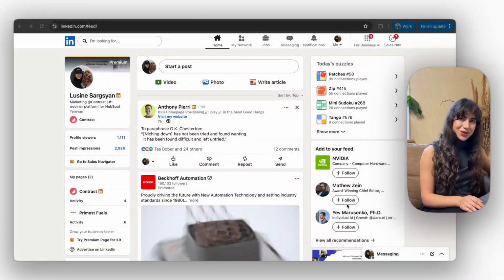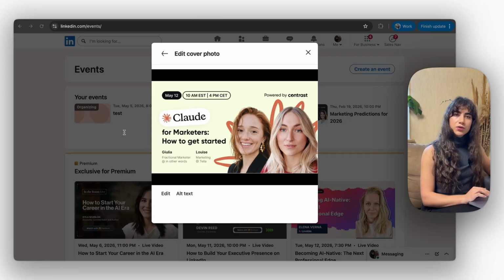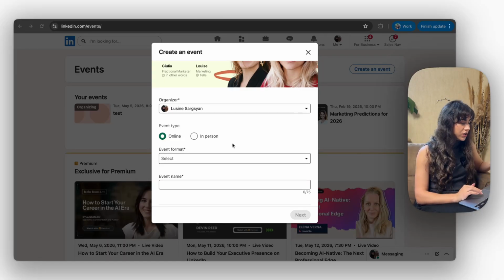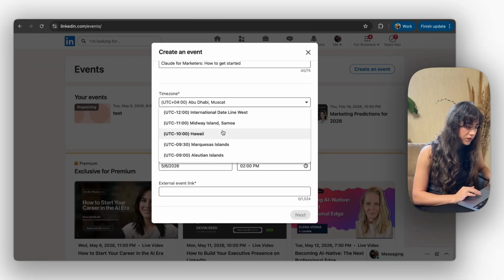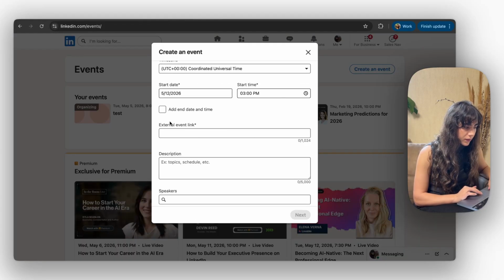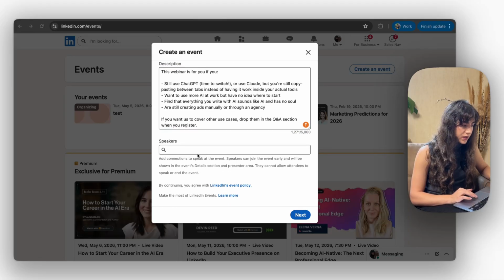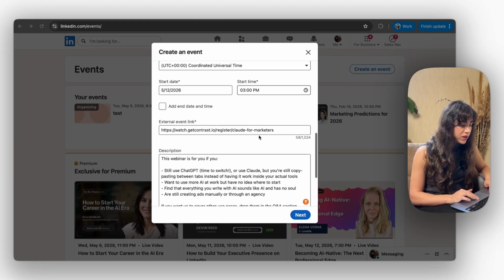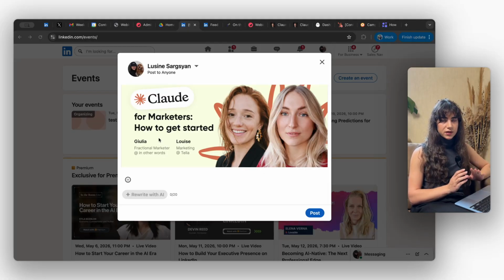How to Create a LinkedIn Event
Learn how to create virtual or in-person LinkedIn events without running into unexpected limitations or surprises during the setup process.

Timestamps:
00:00 - Introduction
00:25 - Creating a LinkedIn event
5:20 - Publishing your LinkedIn event